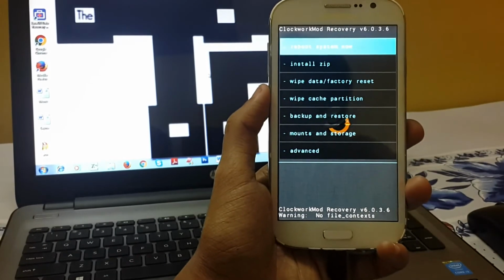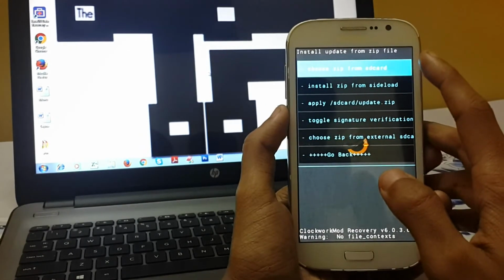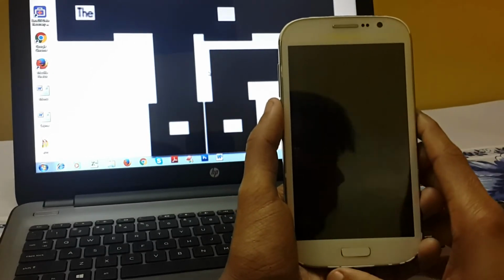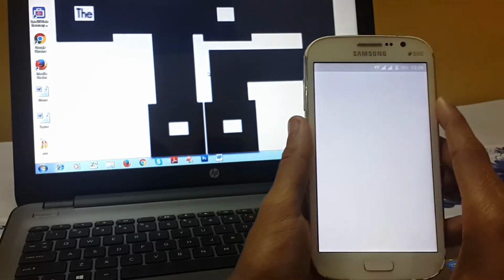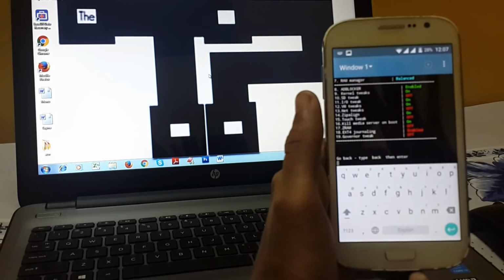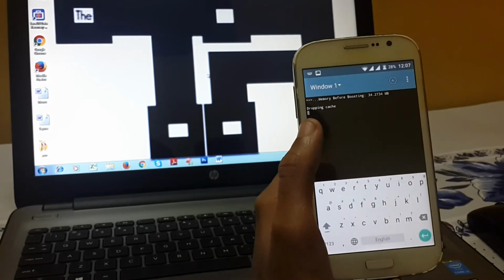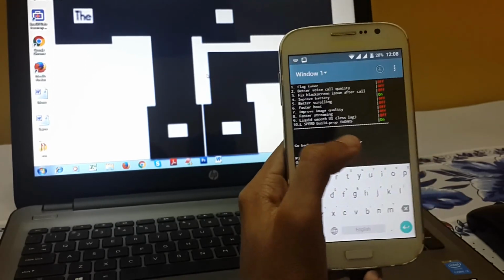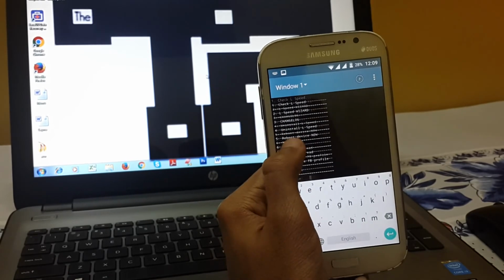How to Increase Performance / Increase Battery Life on Android : 2016 (L Speed Performance Mod)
** Working on all Android Devices**
In this tutorial, you will find how to increase Performance or you can extend your battery life on Android by using L Speed Performance Mod.
In this mod, you will find many tweaks like sd , battery , ram, etc..

Requirements:
1. Rooted Device (for using Terminal Emulator)
2. Custom recovery (for flashing the zip)
3. Busybox Installed (Recommended:Latest Version)
4. Terminal emulator